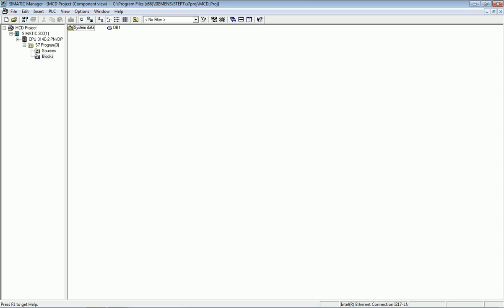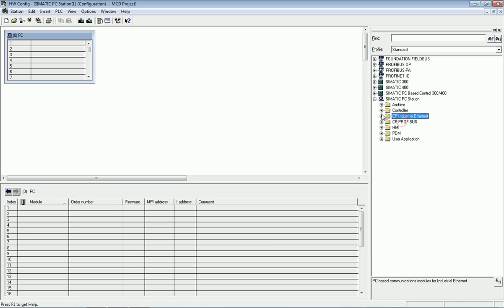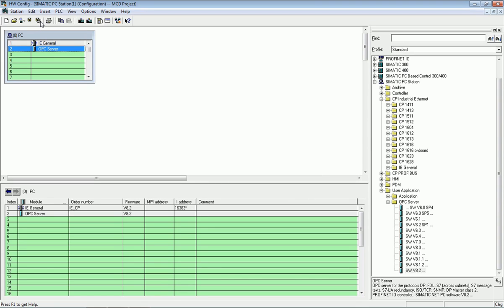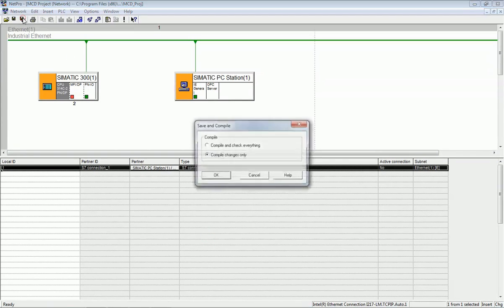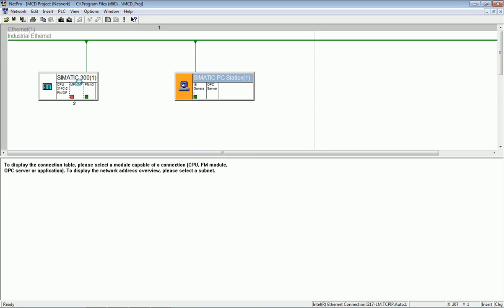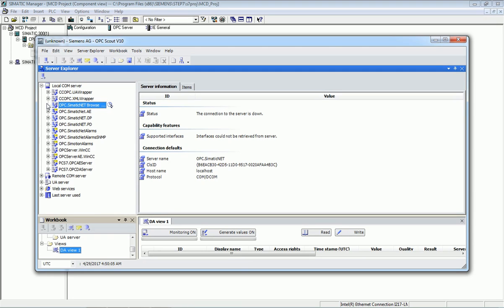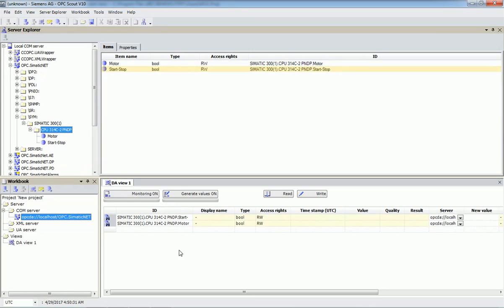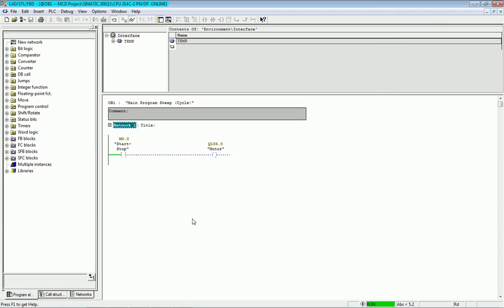OPC Configuration in SIEMENS PLC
Siemens Scout OPC configuration in Simatic manager with Siemens PLC and data communication from PLC to OPC.